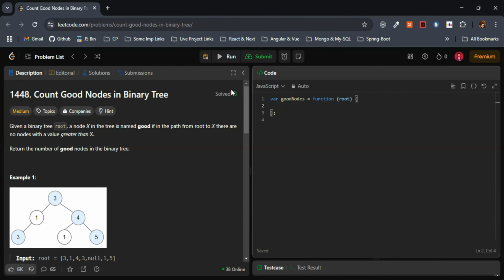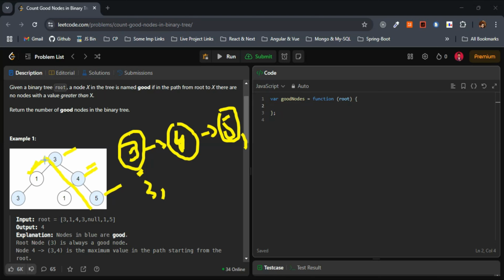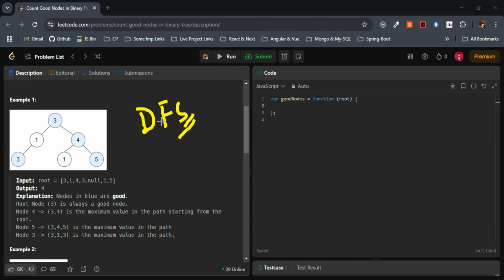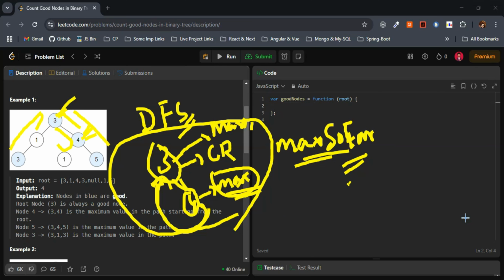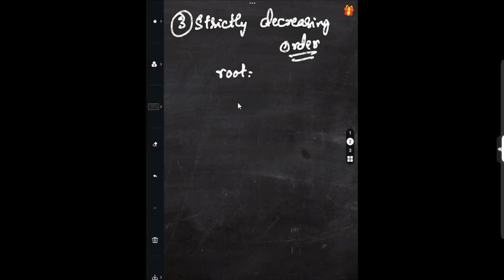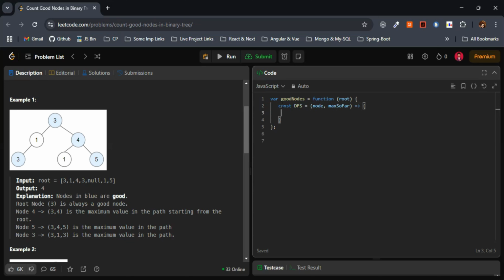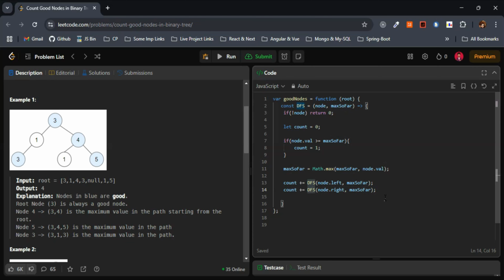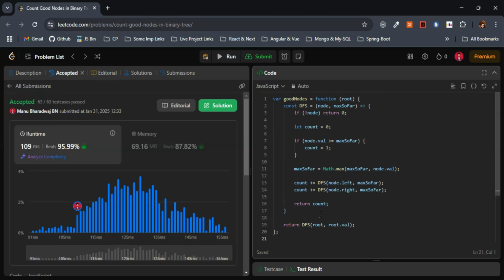54. Leetcode 1448. Count Good Nodes in Binary Tree : Javascript